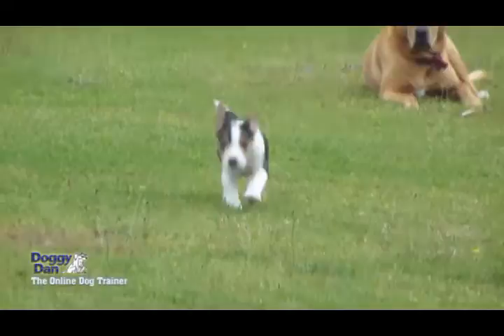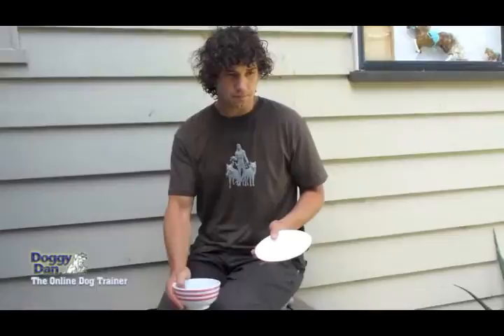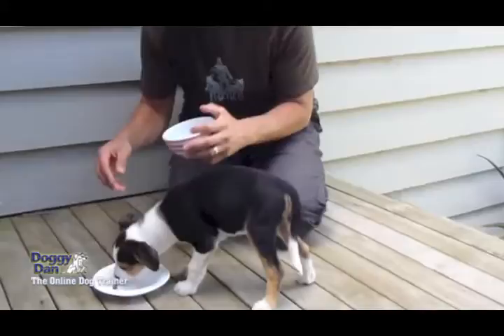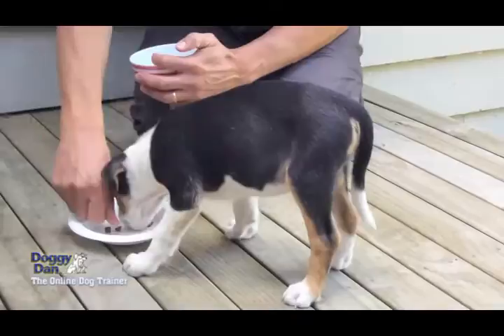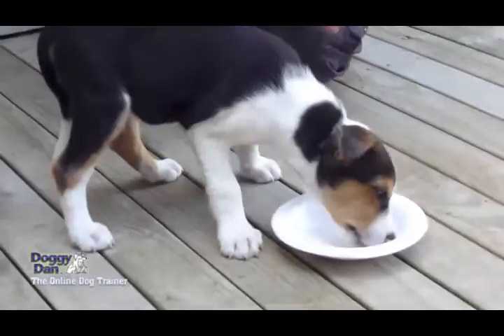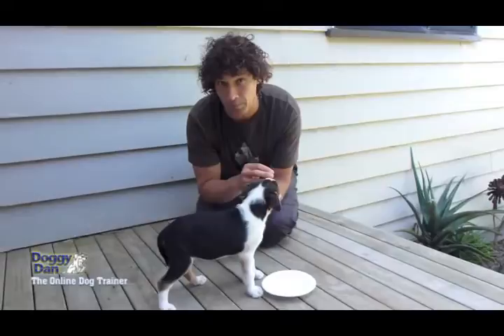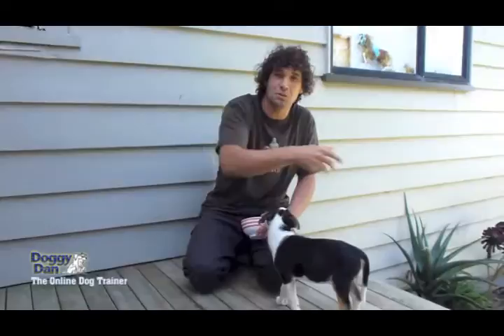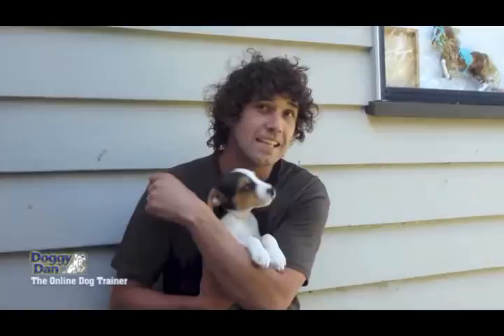Aggressive Shih Tzu Behavior: Stop Aggressive Behavior Fast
Stop aggressive Shih Tzu behavior before it becomes a problem. Learn natural, friendly and compassionate ways to train your dog by watching Doggy Dan the online dog trainer.

Dog aggression can start as young as 6 weeks of age, a crucial age when a puppy should be socialized with other dogs and given the necessary training that keeps them from biting other people. This period of socialization lasts until the dog turns 14 weeks of age and can extend even further beyond that.

stop dog aggression see more Shih Tzu training, grooming and gift ideas

Teaching your dog the proper way to behave may take some time and effort at your dog gets older. But with a little guidance and patience your dog will learn acceptable behavior.